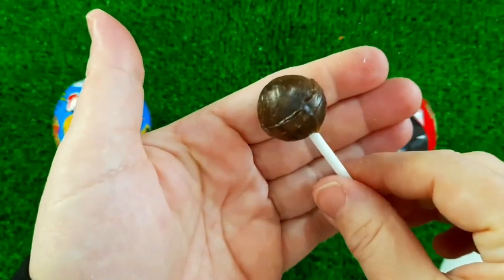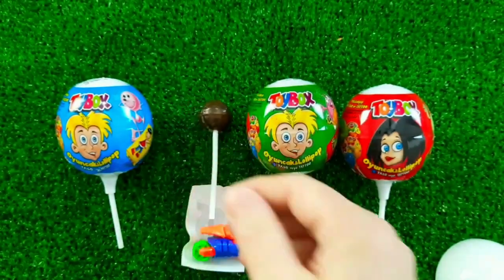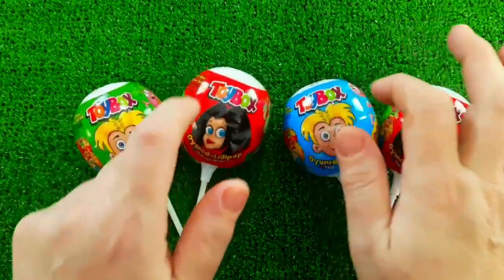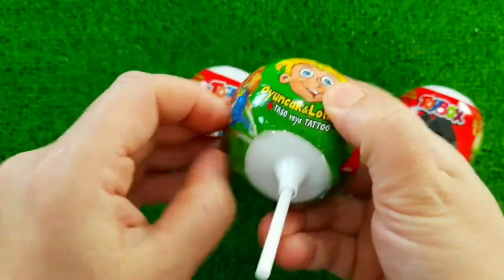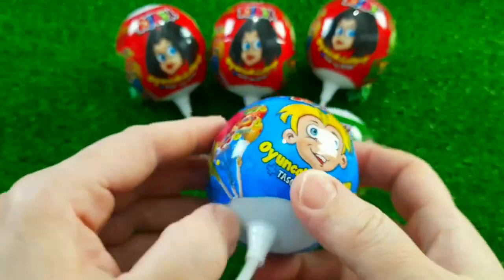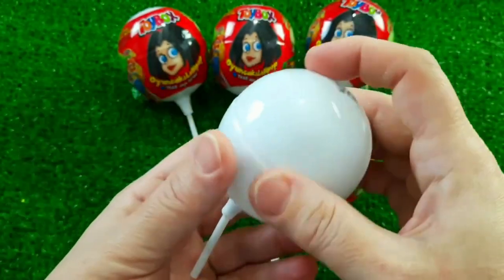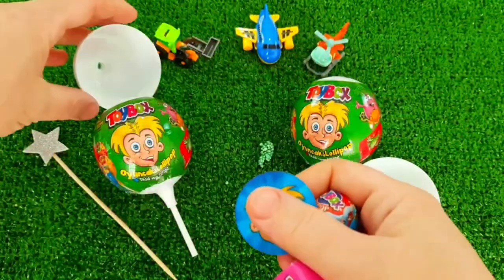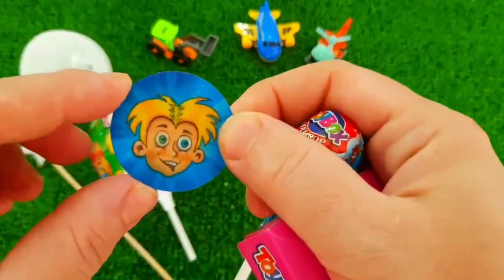7 Rainbow Satisfying Video, DIY How to make Rainbow Slime Candy Baby Shark Kinetic Sand Cutting ASMR